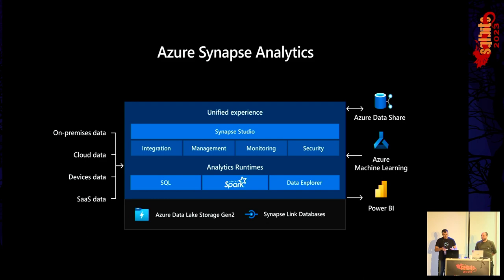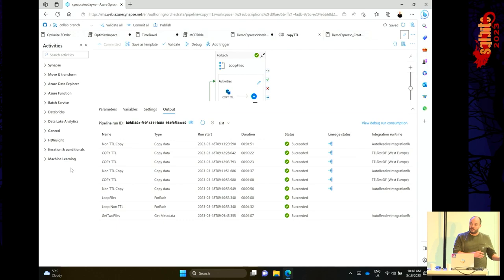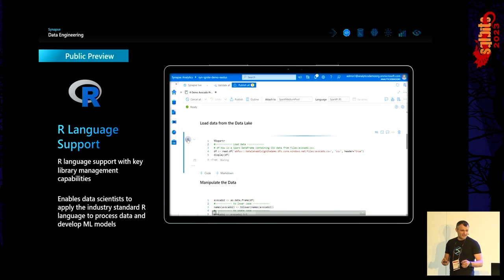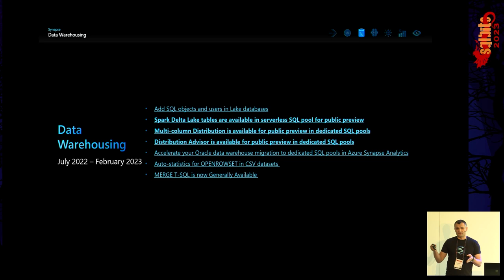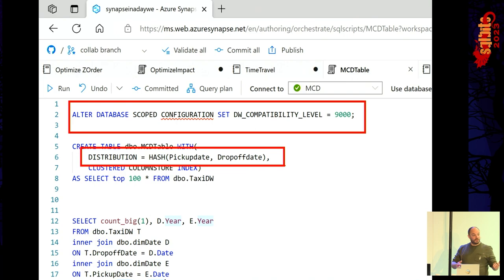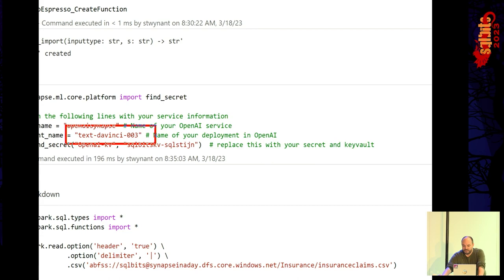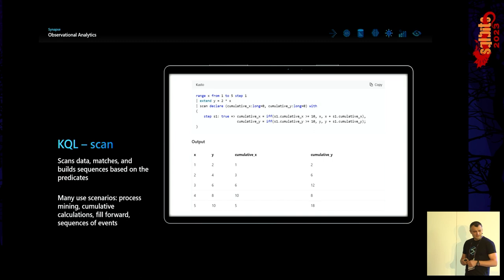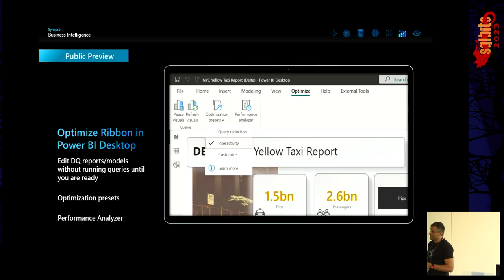What's New and Cool in Azure Synapse Analytics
Azure Synapse Analytics is a unified platform for end-to-end analytics. Join this session to find out about recently announced updates to Azure Synapse and to see the new features in action and learn in which scenarios and how you can use them.
Speaker BIO: Stijn is a Microsoft Premier Field Engineer on Data & AI and a DataMinds core member. He is also one of the organizers of the local user group sessions & the yearly event called DataMinds Connect (SQL Server Days).